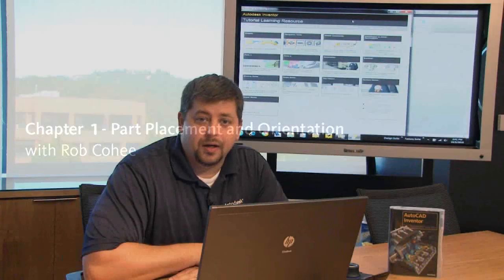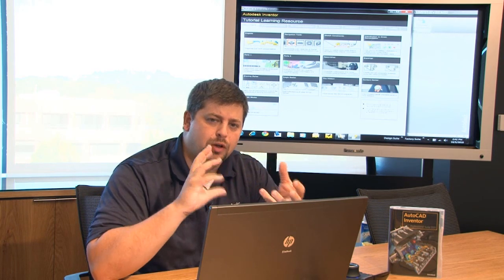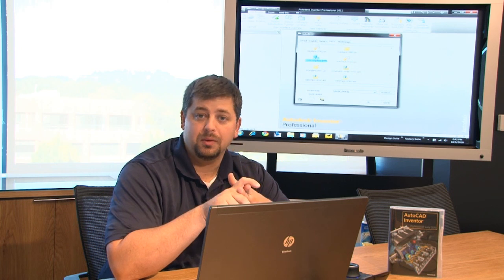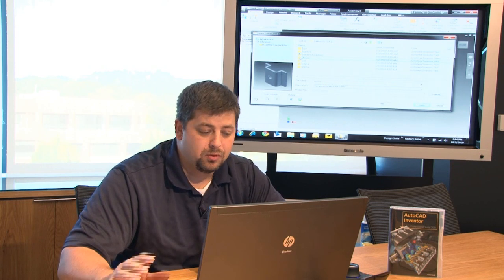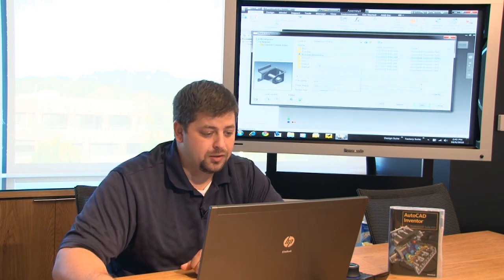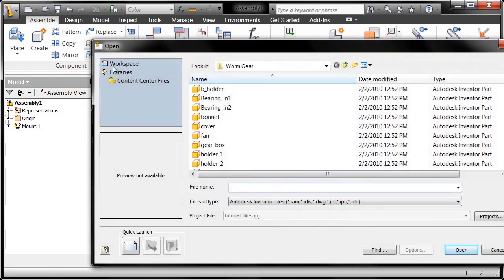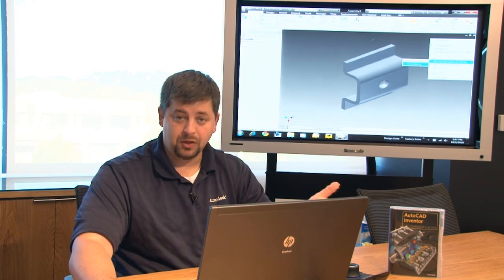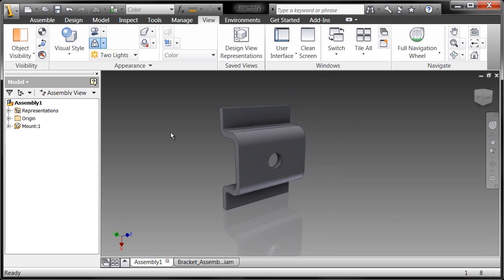Autodesk Inventor Fundamentals - Basics of Assembly Modeling Chapter 1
In this video series, Autodesk Technical Evangelist Rob Cohee introduces new users to Autodesk Inventor. Making the Most of Your 30 Day Trial is targeted at users new to 3D design. Basics of Assembly Modeling covers basic orientation, navigation, library component placement, and basic 3D constraints.